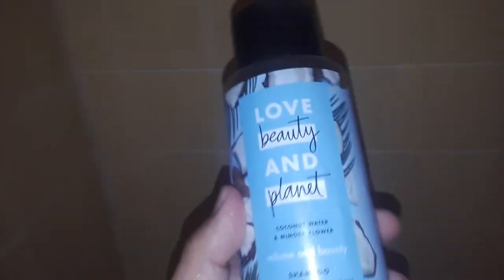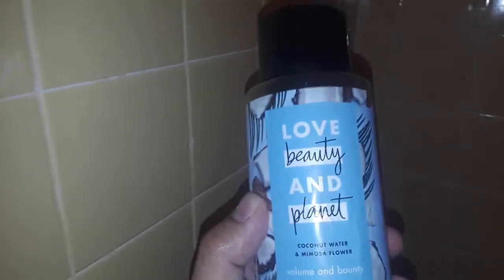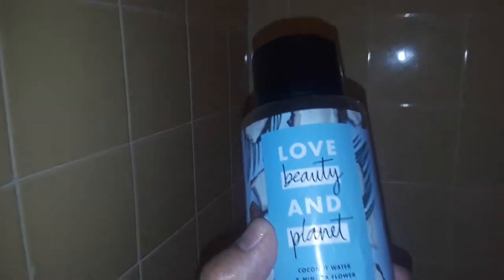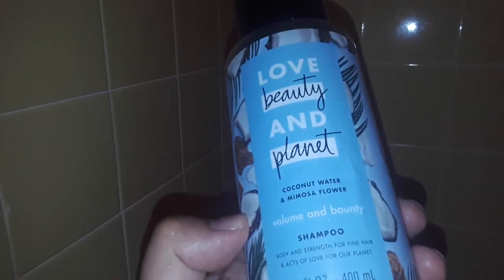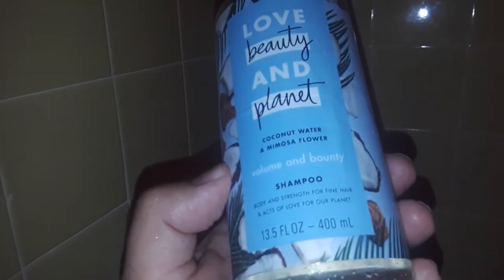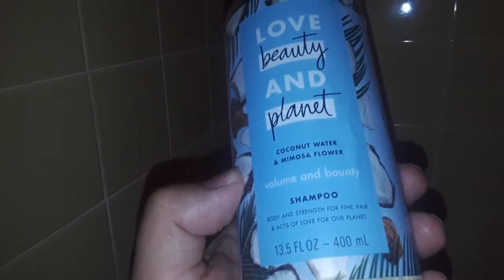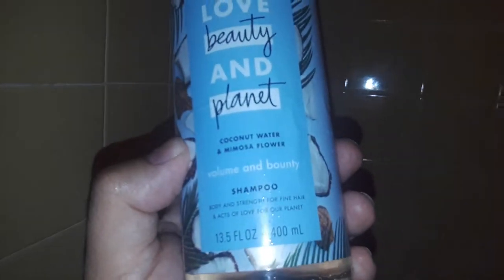LOVE BEAUTY AND PLANET REVIEW